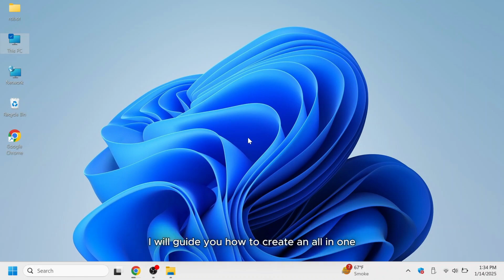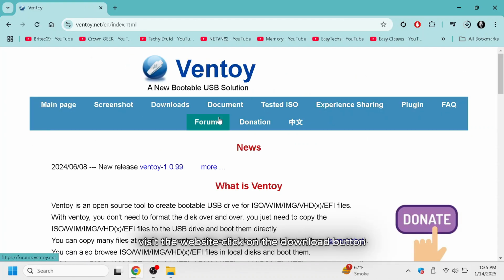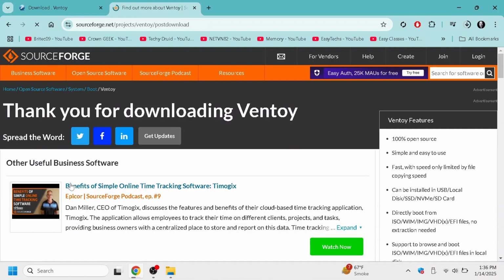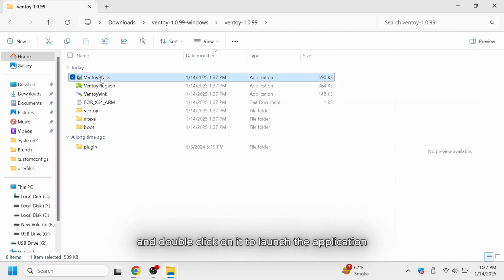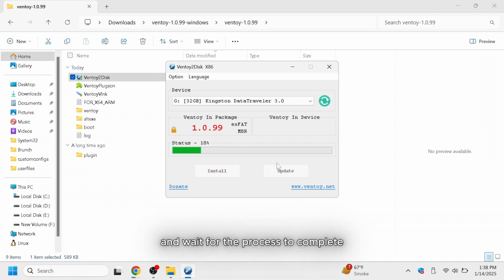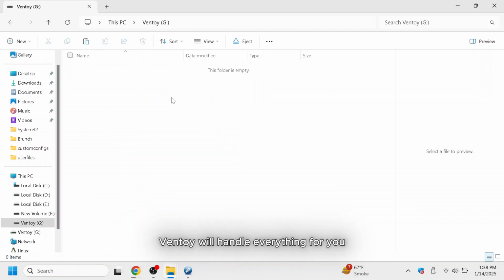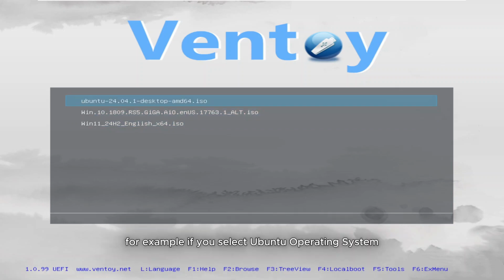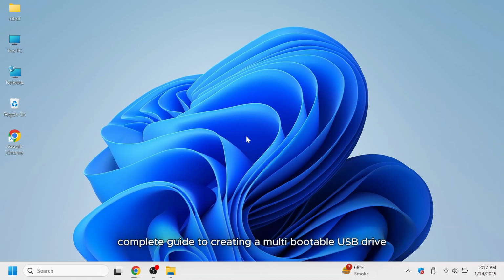Ventoy Multiboot USB for Windows & Ubuntu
In this step-by-step tutorial, learn how to create a multi-boot USB drive that can handle multiple operating systems, rescue tools, and installation ISOs-all from one device! Whether you're an IT pro, a tech enthusiast, or just someone looking to simplify system troubleshooting, this guide is for you.

🛠️ What You'll Learn:
✅ How to set up a multi-boot USB using Ventoy
✅ Adding multiple ISO files for Windows, Linux, and more
✅ Tips for creating a portable IT toolkit
✅ Step-by-step instructions with clear visuals